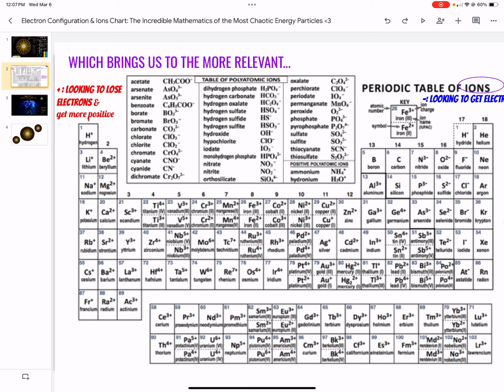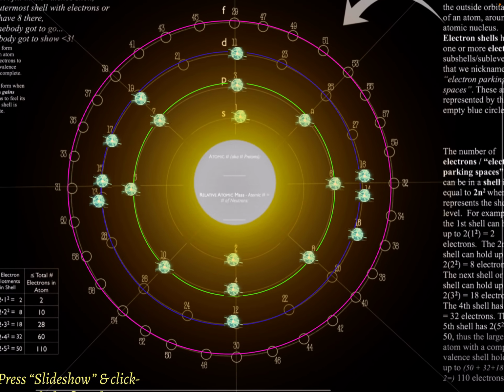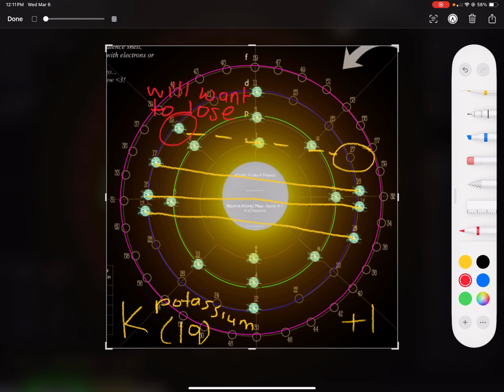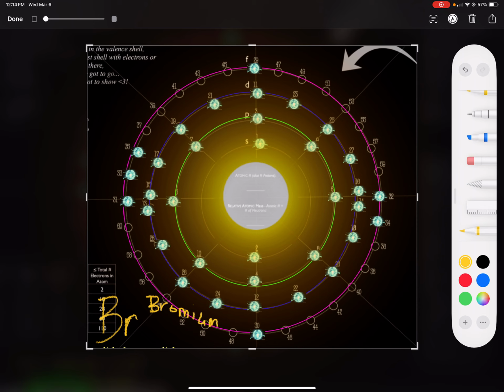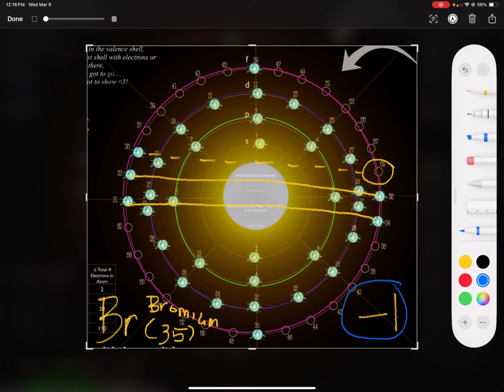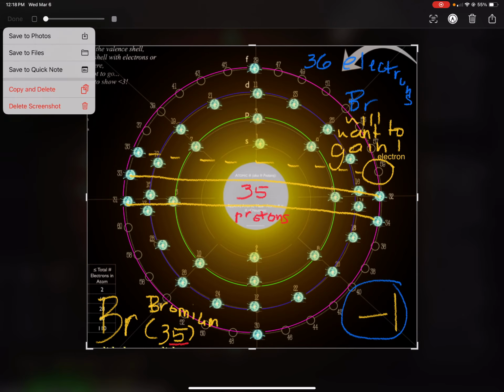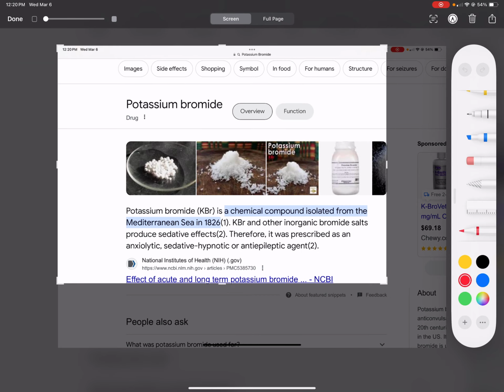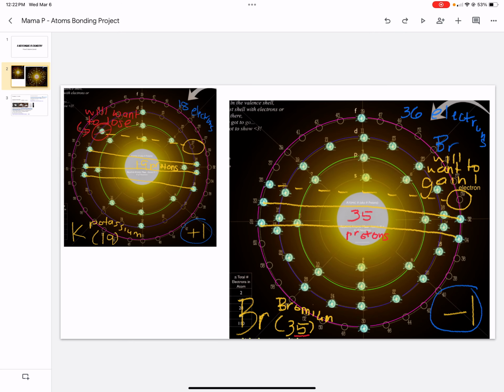Chemistry Project 101: How to Use an Electron Configuration Chart {to understand how atoms bond}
Instructional Video: Learn how to use an electron configuration chart and the Periodic Table of Ions to understand how atoms would bond with one another.